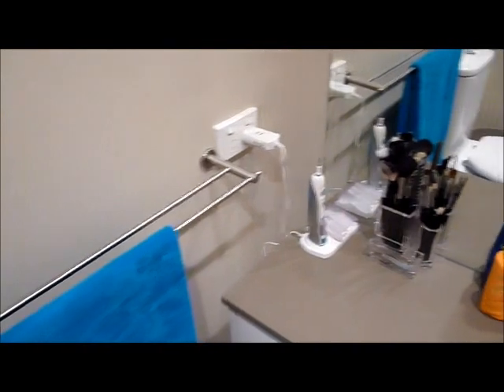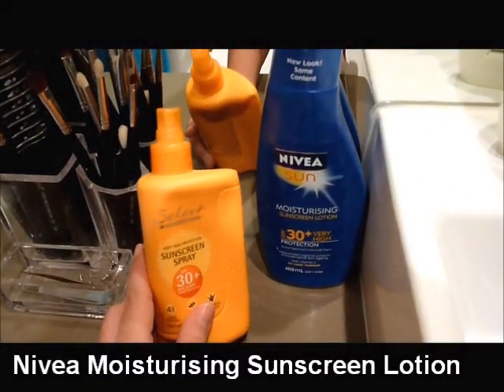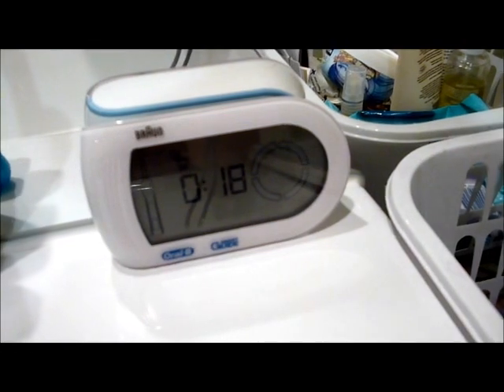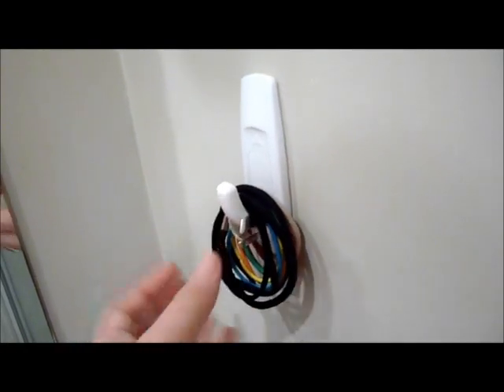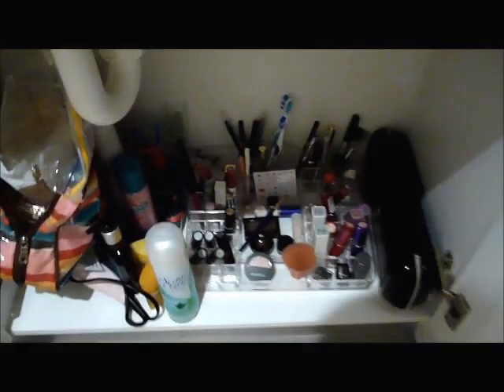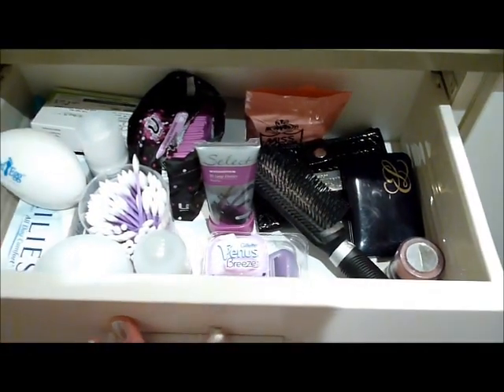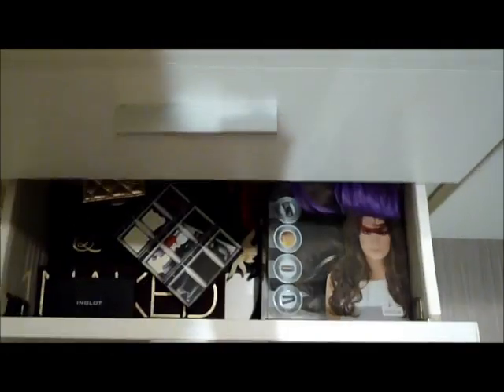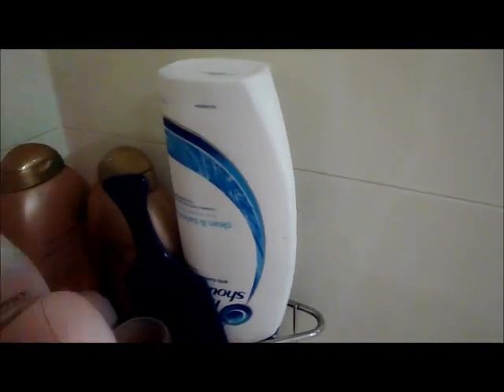Room Tour - My New Bathroom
I recently moved and wanted to show you all how I have stored all of my cosmetics and beauty items in my new bathroom.

(Some items were furnished to me for review purposes but all other items were purchased with my own money - all views are my own, I am not being compensated in any way by any of the companies mentioned within this video)